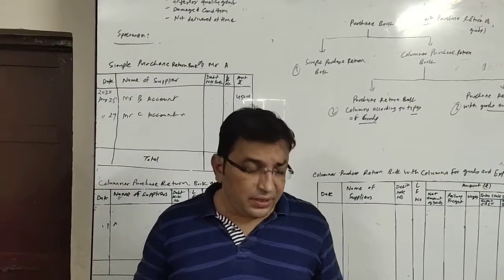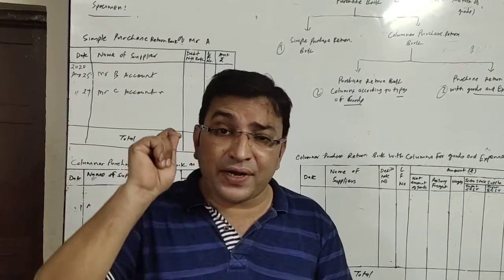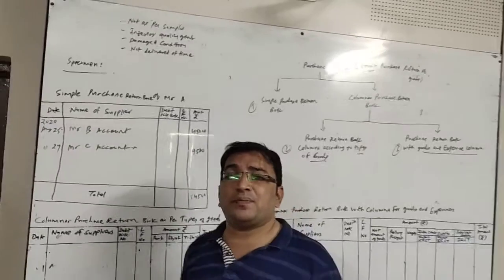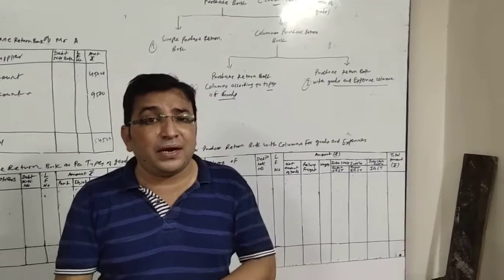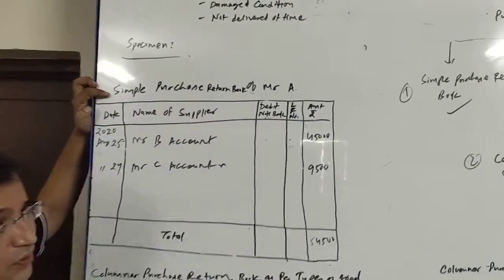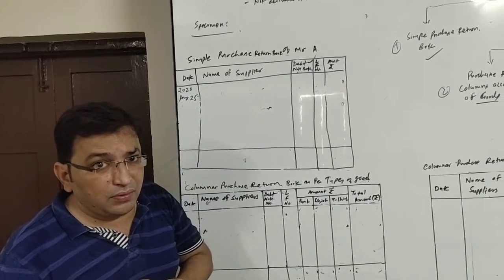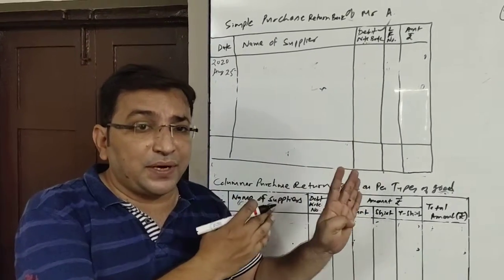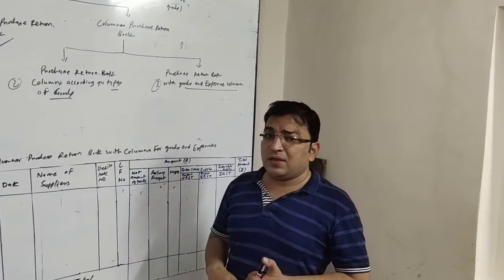11th Account(6#4/20) Vipin Jain Sir@Nelson's Higher Secondary School, Maninagar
Meaning and specimen of Purchase Return Book